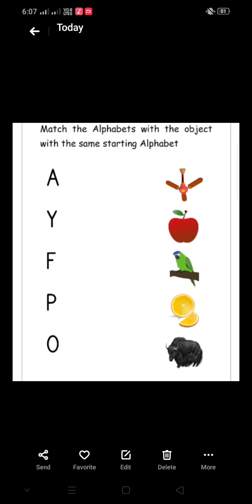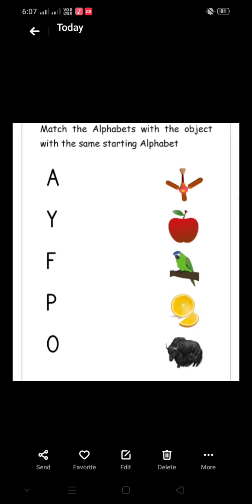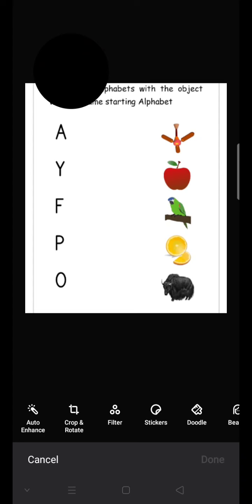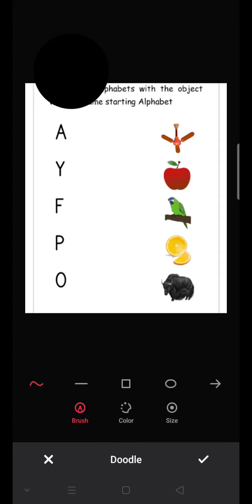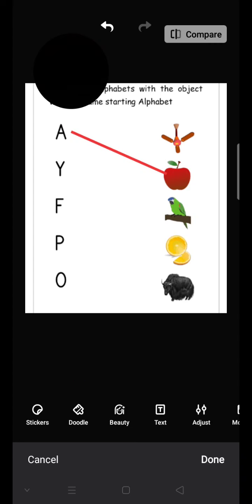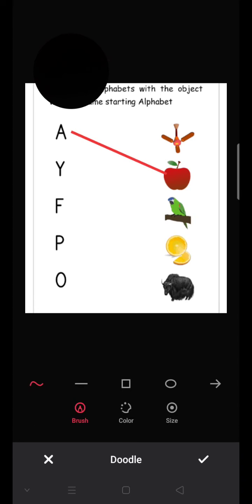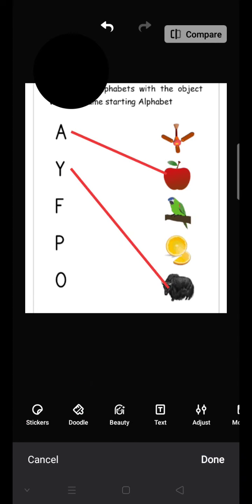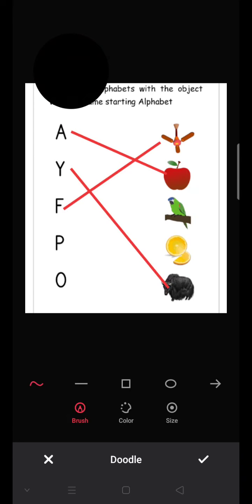How to solve kindergarten worksheet by using Android Mobile Phone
To solve worksheet is the way through which we can know the topic clarity and whether child understood topic or not... This video will help parents to facilitate a child in virtual learning.